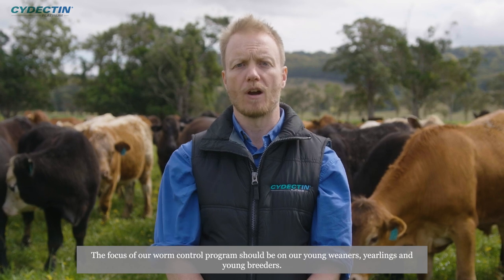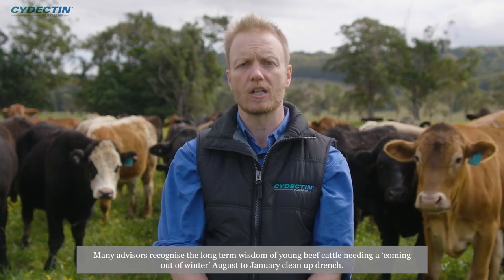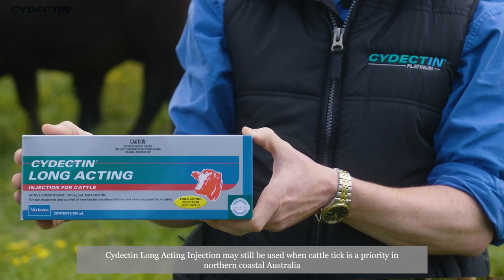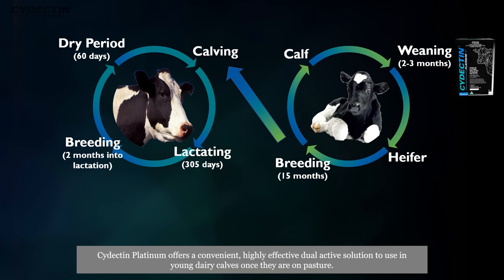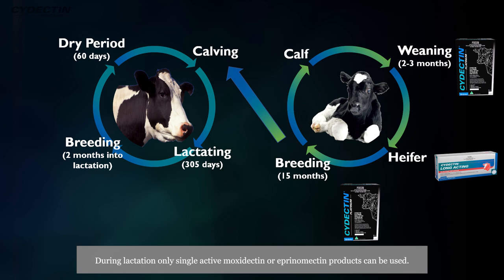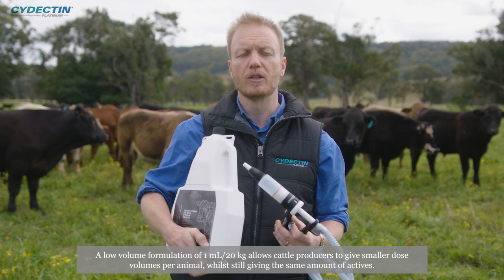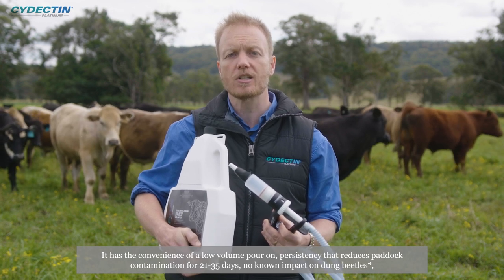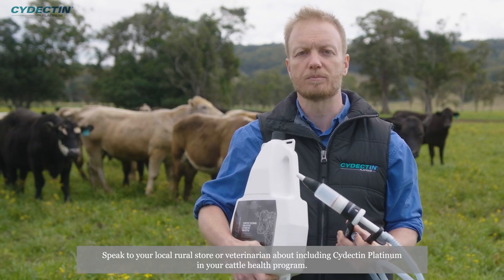Where and How to use Cydectin Platinum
Highly Effective, easy to use Pour-On with a short ESI which can be used at multiple points in the beef and dairy production cycle.